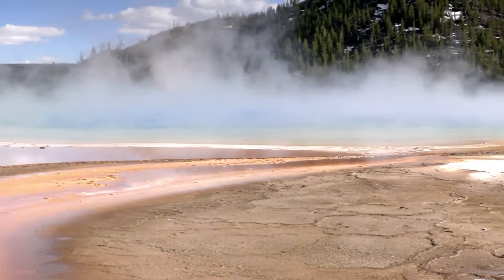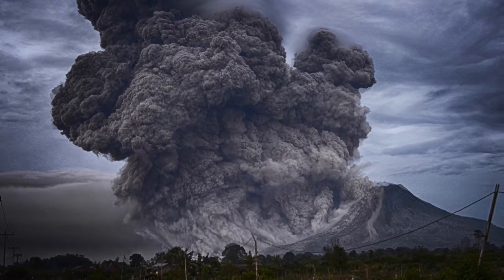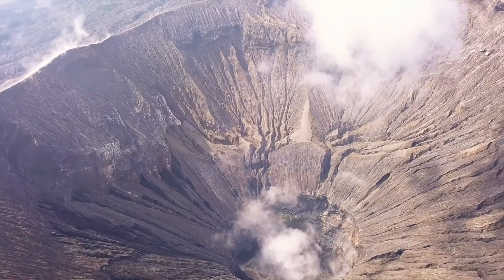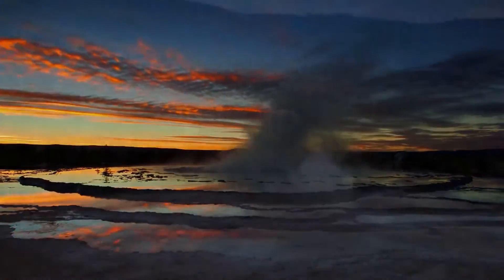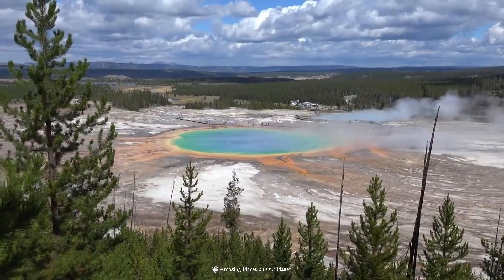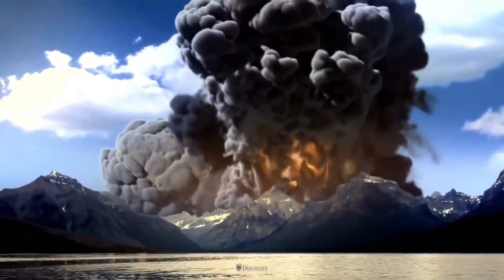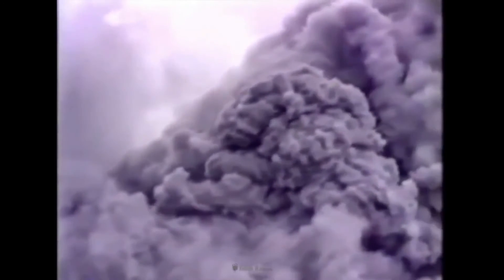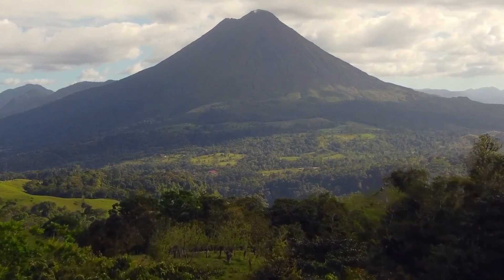What if Long Valley Caldera Supervolcano in California Erupts?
Every time a geyser coughs in Yellowstone National Park, someone publishes a story with a dire headline about the end of the world from the Yellowstone Caldera / Yellowstone Supervolcano. And then the rest of the Internet freaks out in paroxysms of armageddon delight.
But what about the Long Valley Caldera, which is also considered a supervolcano by the volcanologists at the USGS?
Long Valley Caldera is a giant bowl-shaped depression in eastern California that is adjacent to Mammoth Mountain. The valley is one of the Earth's largest calderas, measuring about 20 miles (or 32 kilometers) long, 11 miles (or 18 kilometers) wide, and up to 3,000 feet (or 910 meters) deep. It was formed 760,000 years ago when a very large eruption released hot ash that later cooled to form the Bishop tuff that is common to the area. The eruption emptied the magma chamber under the area to the point of collapse. The second phase of the eruption released pyroclastic flows that burned and buried thousands of square miles. Ash from this eruption blanketed much of the western part of what is now the United States.

Credits:
Script and Research by Sajith and Sarthak
Video Editing by James, Rahul, and Maria